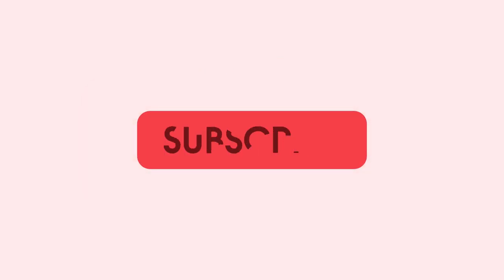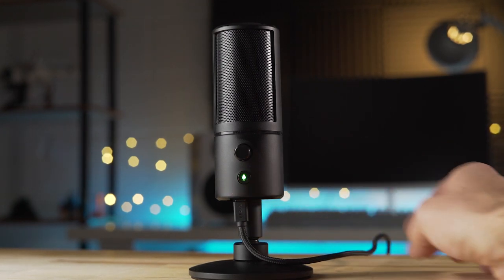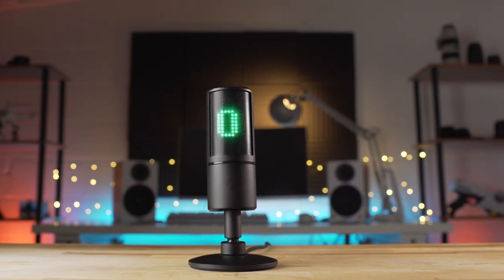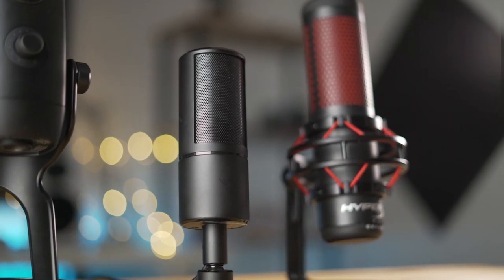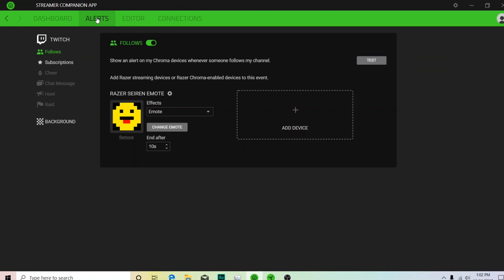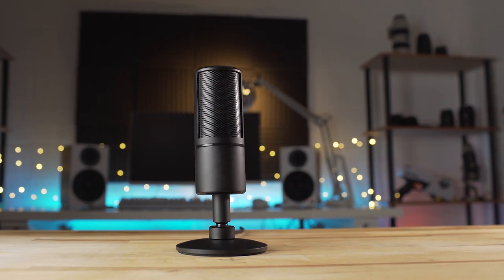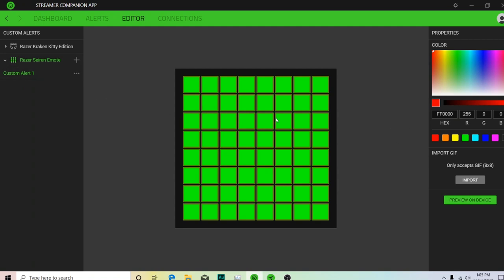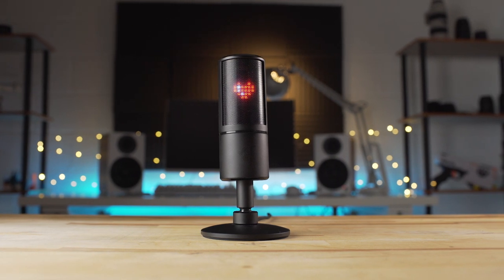Hands-on: Getting started with the Razer Seiren Emote streaming mic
The Seiren Emote from Razer brings a new level of interactivity to streamers with its 8x8 display directly on the microphone that can be triggered by the audience.